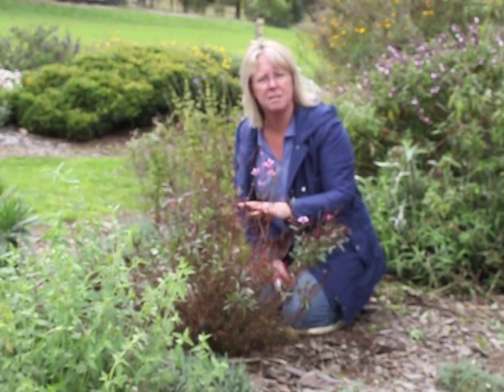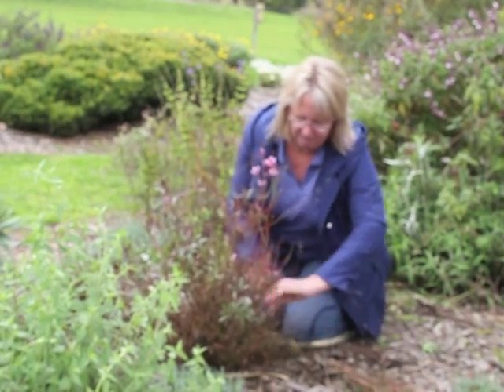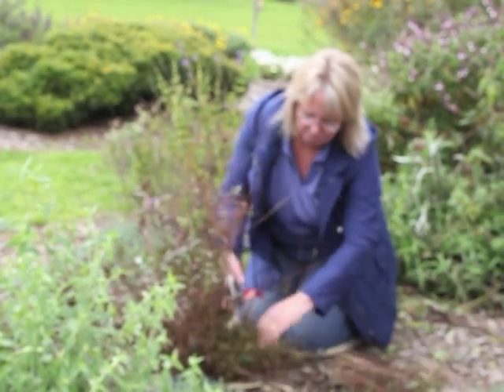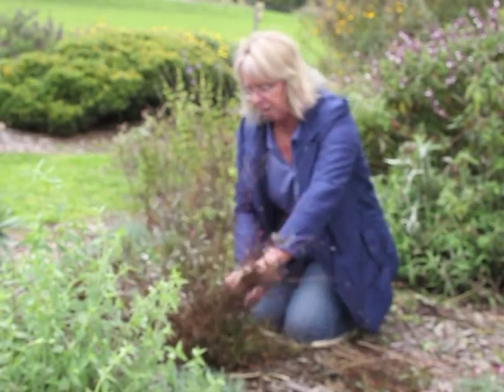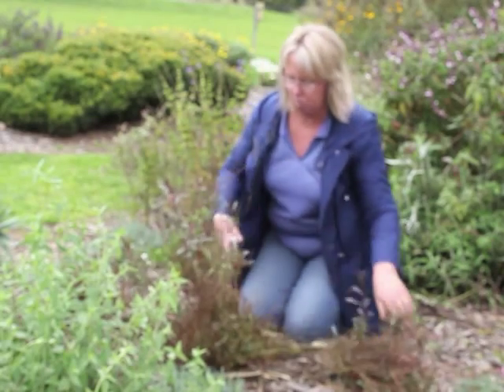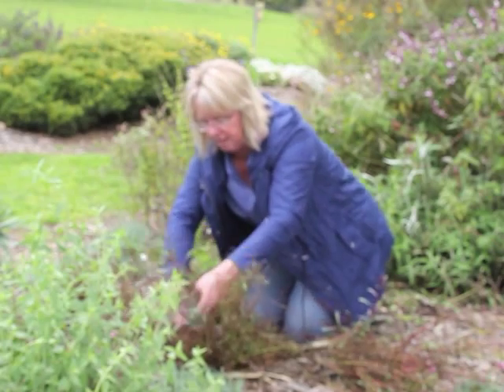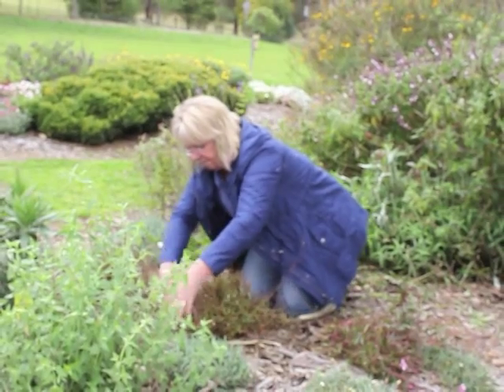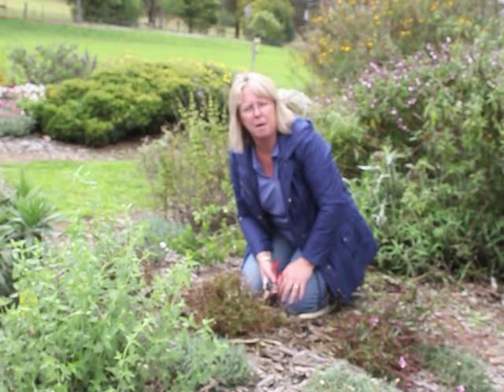Gaura Pink Fantasy Cutting Back Broadband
Cutting back your Gaura's to get the new spring growth and lovely flowers throughout the season.